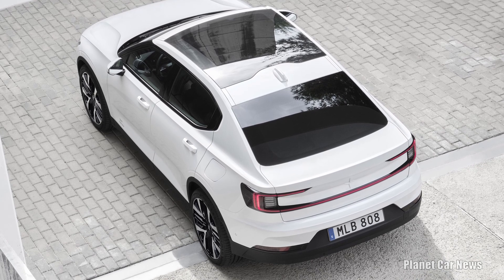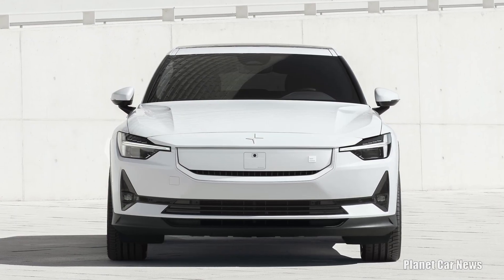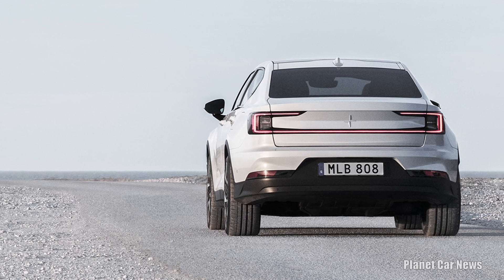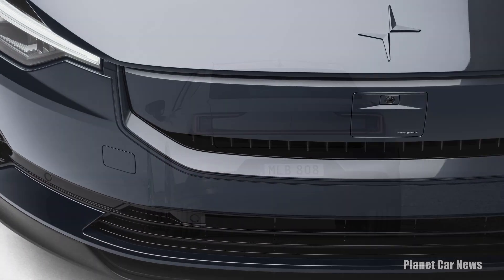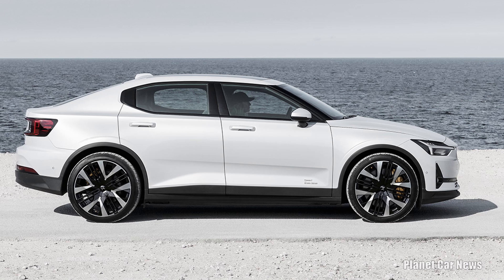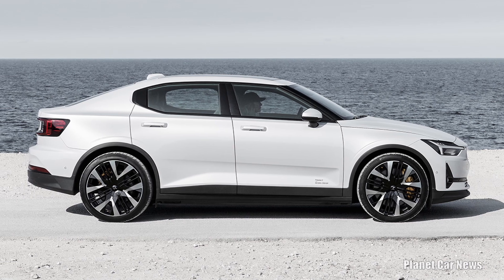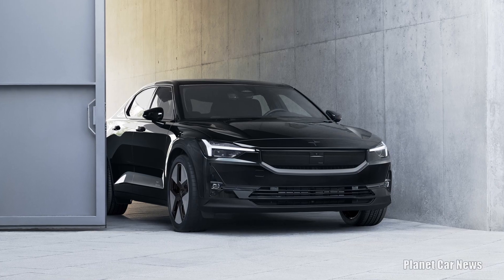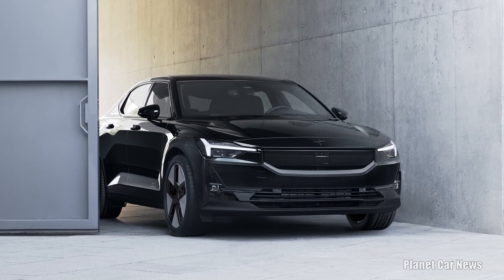New Polestar 2 FACELIFT (2024) | FIRST LOOK & Prices | Rear-Wheel Drive Available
For the 2024 model year, Polestar is giving the 5-door electric performance fastback, Polestar 2, a major update.

New motors, refined ride and rear-wheel drive

The new motor has a power output of up to 220 kW (increased from 170 kW) and is optimised for maximum efficiency and high torque (490 Nm, up from 330 Nm) to further increase the dynamic performance of the car. The 0-100 km/h sprint time has been reduced by as much as 1.2 seconds, down to 6.2 seconds.

The dual-motor version now has a rear-drive bias that increases driving pleasure and performance thanks to a completely re-balanced drivetrain setup and torque-ratio. The new rear motor is the primary drive source, supported on the front axle by a new asynchronous motor. This enables higher total system output of 310 kW and 740 Nm (increased from the original 300 kW and 660 Nm), vastly improved traction, greater overall efficiency and higher performance – 0-100 km/h is achieved in 4.5 seconds. Supporting efficiency gains, the front motor can now be disengaged completely when not needed. When the driver wants more power, the front motor re-engages instantly and seamlessly.

Up to 350 kW are available with the optional Performance Pack, and a 0-100 km/h sprint time as low as just 4.2 seconds.

Better range and quicker charging

Long-range versions now feature 82 kWh batteries from CATL with 27 modules. The battery for standard-range versions retains a capacity of 69 kWh with 24 modules, and is now supplied by LG Chem.

The updated batteries benefit from a redesigned battery disconnect unit, upgraded busbars and improved cell chemistry – enabling faster charging rates of up to 205 kW DC for long-range batteries and 135 kW for the standard-range battery.

Range improvements are in effect for all versions due to the larger and improved batteries, and the optimisation of power delivery from the more powerful motors. The front motor disconnect function on the Long range Dual motor variant is particularly effective at maximising range, which is now up to 592 km WLTP, a significant increase of 105 km.

The Standard range Single motor version is now capable of up to 518 km WLTP[3], an increase of 40 km, and the Long range Single motor variant can now achieve up to 635 km WLTP, an increase of 84 km.

Prices:
Standard range single motor - RWD : 50,190 €
Long range single motor - RWD : 53,890 €
Long range dual motor - AWD : 58,190 €
Long range dual motor with performance pack - AWD : 64,690 €

Source : Polestar